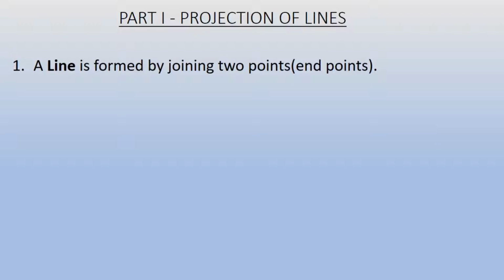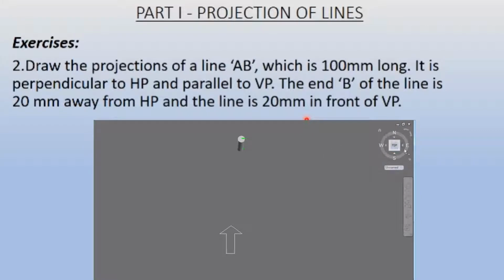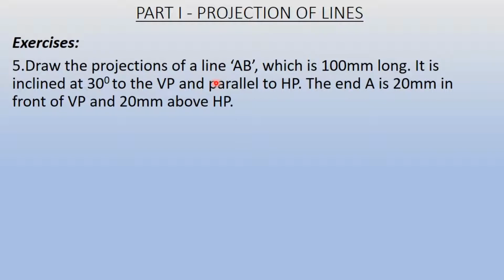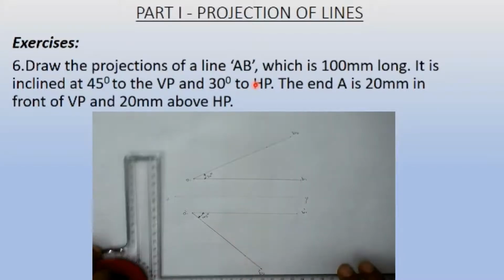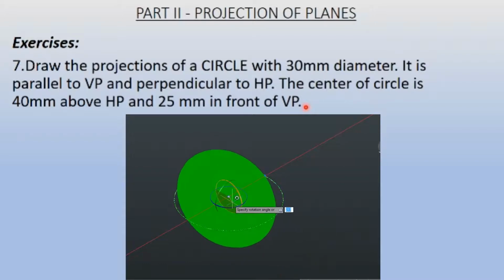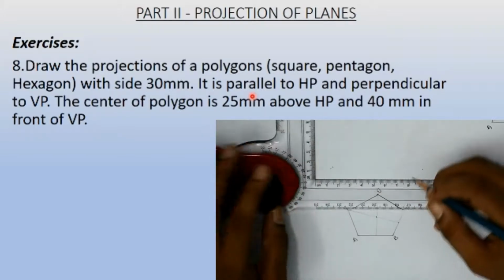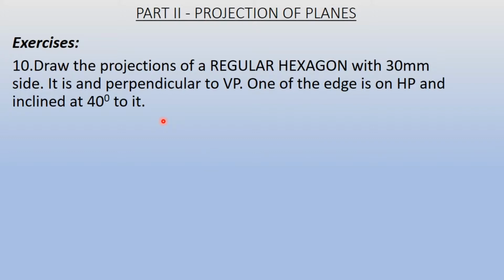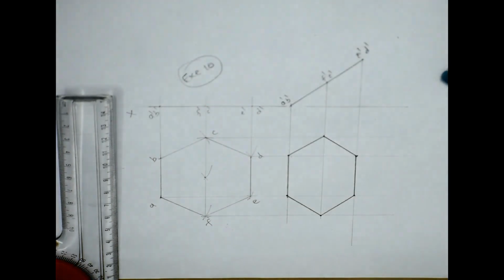Projection of Lines & Projection of Planes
Complete Engineering Drawing Exam Preparation Guide worth $10 for free: Download

Lines:

i. A Line is formed by joining two points (end points).
ii. It is located in space by positioning end points or taking direction with respect to reference planes (HP &VP).
iii. The possible positions of line with respect to ref planes are
         a) Line parallel to both the planes
         b) Line perpendicular to one of the planes
         c) Line inclined to one plane and parallel to other
         d) Line inclined to both planes.

0:22  Projection of Lines Introduction

2:02 Draw the projections of a line ‘AB’, which is 100mm long. It is parallel to both the planes. It is 50mm above HP and 40mm in front of VP.

7:02 Draw the projections of a line ‘AB’, which is 100mm long. It is perpendicular to HP and parallel to VP. The end ‘B’ of the line is 20 mm away from HP and the line is 20mm in front of VP.

11:46 Draw the projections of a line ‘AB’, which is 100mm long. It is perpendicular to VP and parallel to HP. The end ‘B’ of the line is 20 mm in front of VP and the line is 20mm above HP.

15:21 Draw the projections of a line ‘AB’, which is 100mm long. It is inclined at 30 degrees to the HP and parallel to VP. The end A is 20mm above HP 20mm in front of VP.

20:53 Draw the projections of a line ‘AB’, which is 100mm long. It is inclined at 30 degrees to the VP and parallel to HP. The end A is 20mm in front of VP and 20mm above HP.

24:44 Draw the projections of a line ‘AB’, which is 100mm long. It is inclined at 45 degrees to the VP and 30 degrees to HP. The end A is 20mm in front of VP and 20mm above HP.

Planes:

i. A Plane is a 2-Dimenesional figure having only length and breadth but no thickness.
ii. A plane may be of any shape namely circular , triangular, square, pentagonal and hexagonal etc.,.
iii. The possible orientations of plane with respect to reference planes are:
a) Plane parallel to one reference plane (HP or VP) and perpendicular to other.
b) Plane perpendicular to both reference plane (HP & VP).
c) Plane inclined to one reference plane (HP or VP) and perpendicular to other
d) Plane inclined to both reference planes (HP & VP).

32:56 Projection of Planes Introduction

39:10 Draw the projections of a CIRCLE with 30mm diameter. It is parallel to VP and perpendicular to HP. The center of circle is 40mm above HP and 25 mm in front of VP.

44:24 Draw the projections of a polygons (square, pentagon, Hexagon) with side 30mm. It is parallel to HP and perpendicular to VP. The center of polygon is 25mm above HP and 40 mm in front of VP.

53:12 Draw the projections of a CIRCLE with 30mm diameter. It is inclined at 45 degrees to VP and perpendicular to HP. The center of circle is 40mm above HP and 25 mm in front of VP.

01:03:40 Draw the projections of a REGULAR HEXAGON with 30mm side. It is and perpendicular to VP. One of the edge is on HP and inclined at 40 degrees to it.